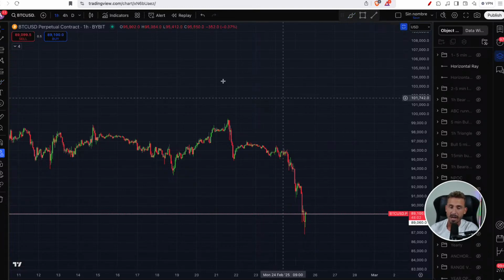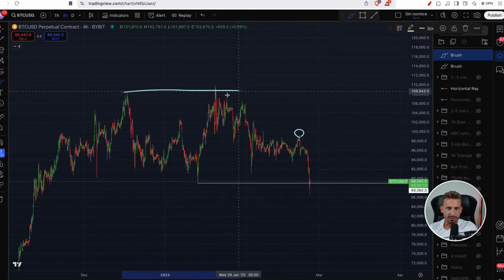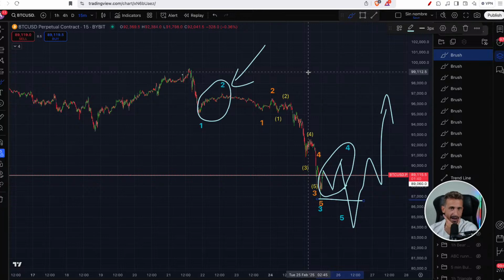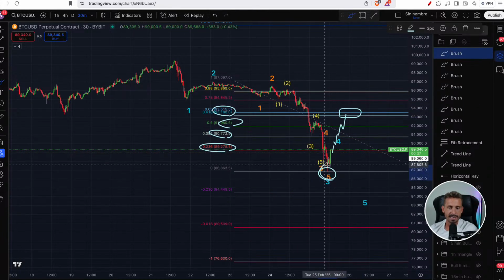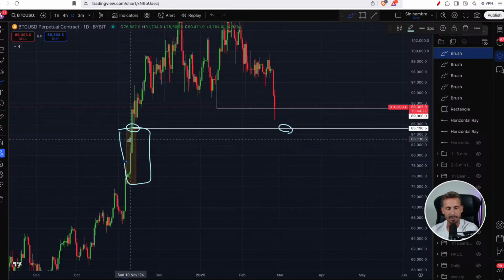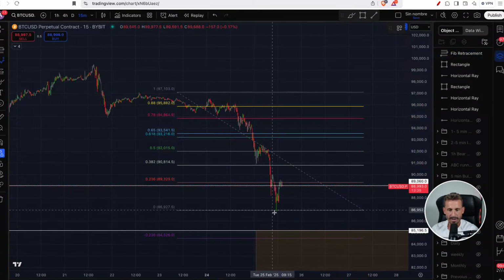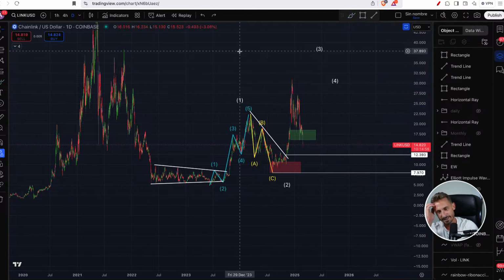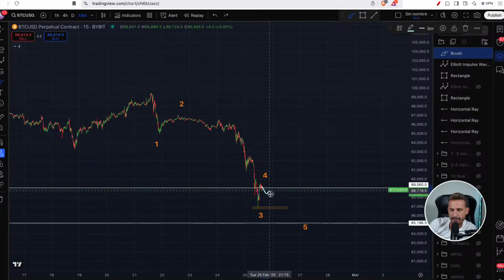BITCOIN DUMP LIVE!!! (What now?)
🚀 Weex $10-100 free bonus (up to $30k) & 50% fee cut – Only with this link!

📊Join our legends community for daily trading setups, expert insights, private live-streams and more